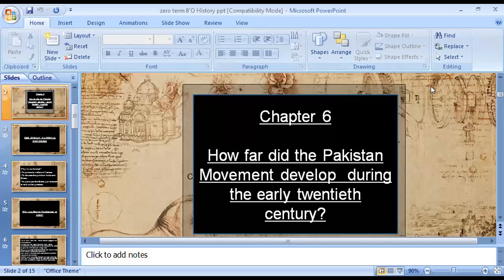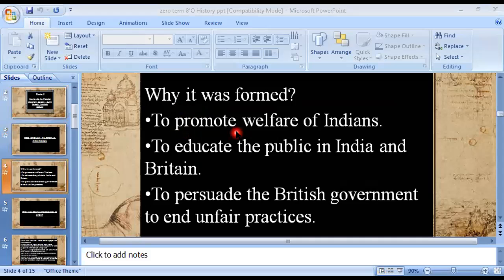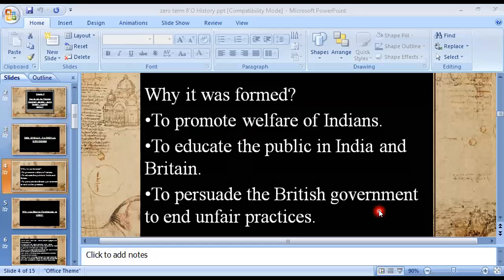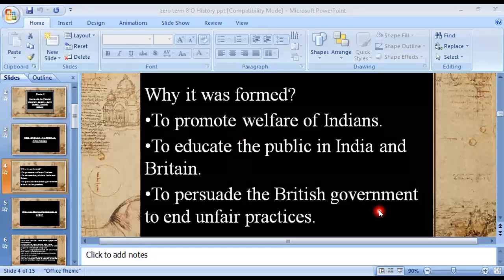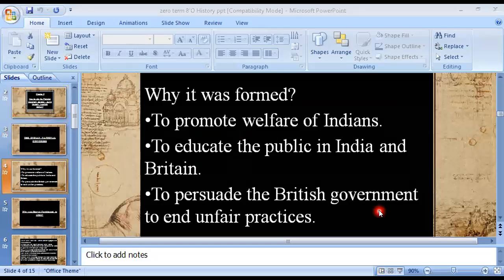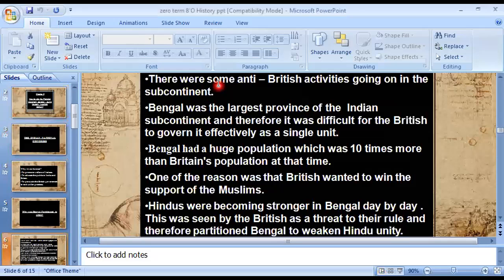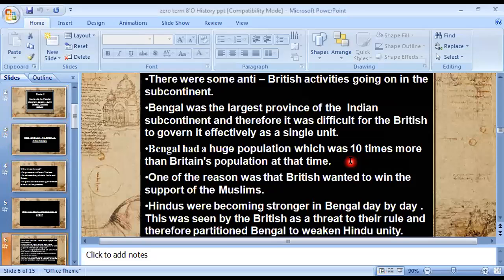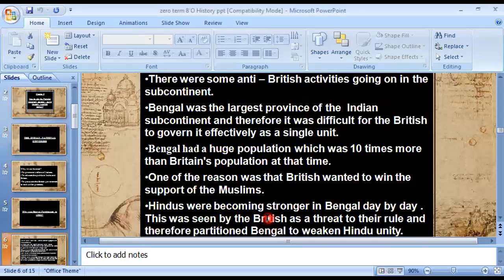🔴 Rec Session | Year O'1 | Pakistan Studies | June,15 2020 | SGHS